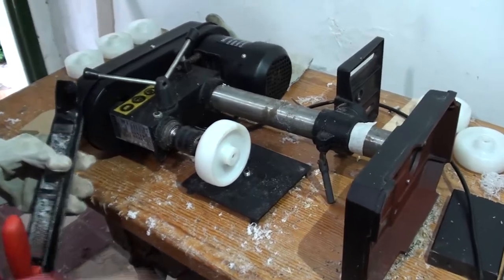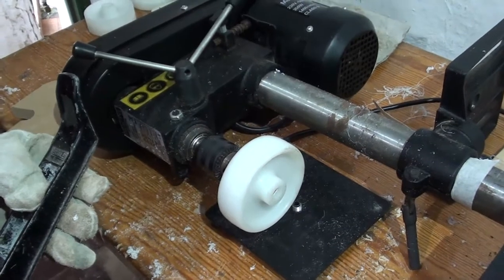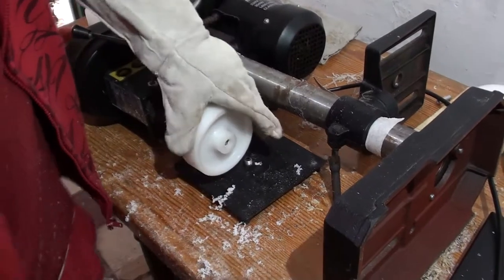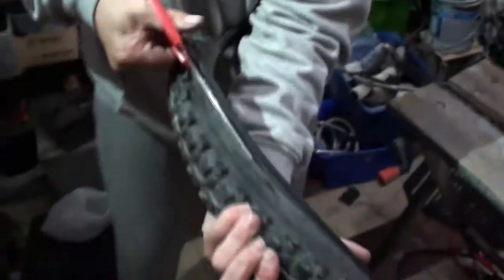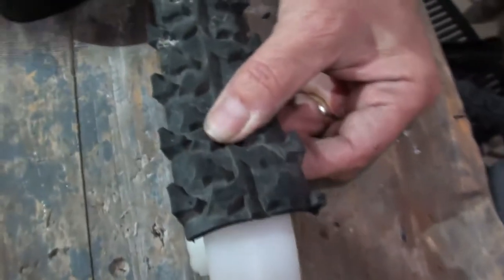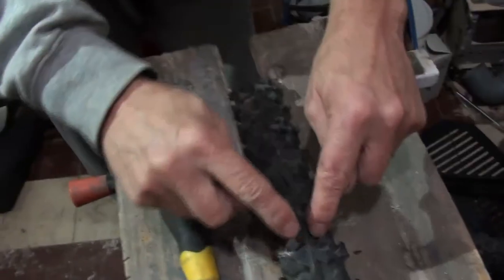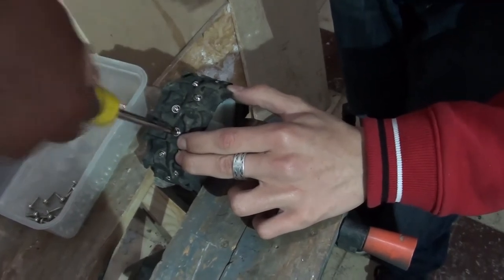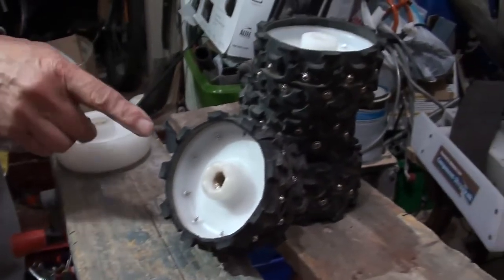Part 2 - How to make combat robot wheels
The next two steps we took to make our wheels, which are turning the nylon hubs down (in a questionable way) so that they fit our application and attaching bike tyre to the outside to form a tread.

These wheels are specifically designed to be used with drill motors (see the most viewed video on this channel) or with Gimson motor products, that have the same shaft type.